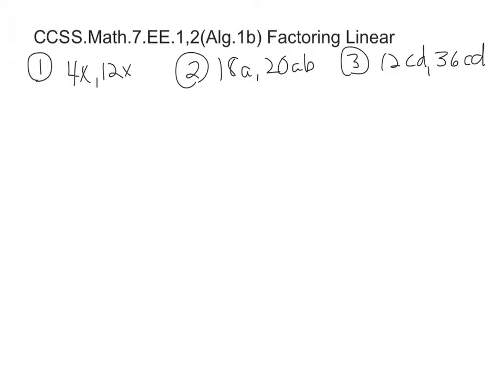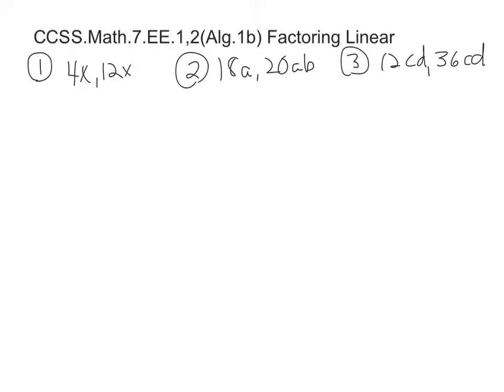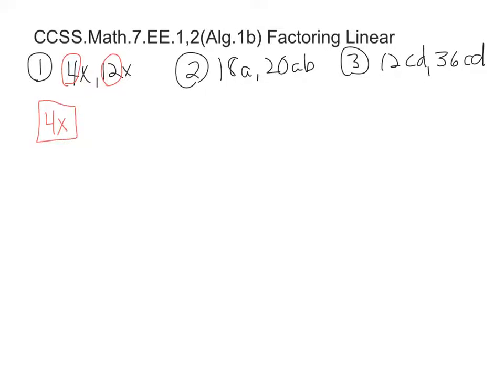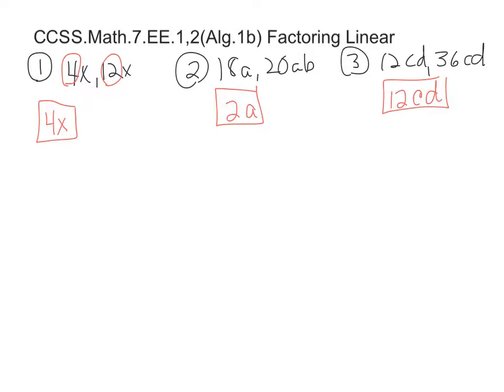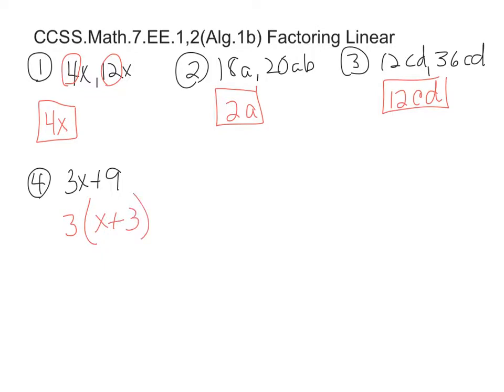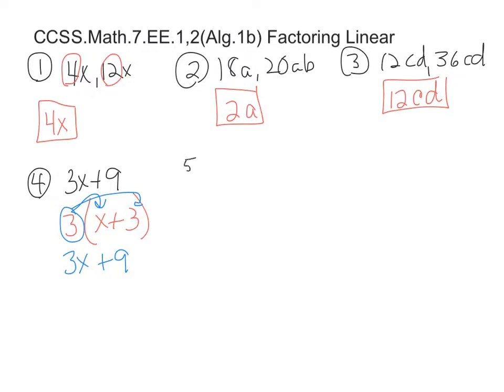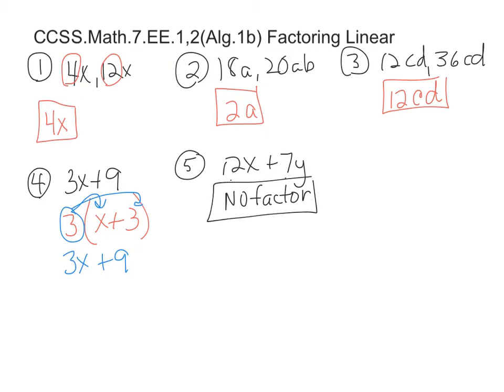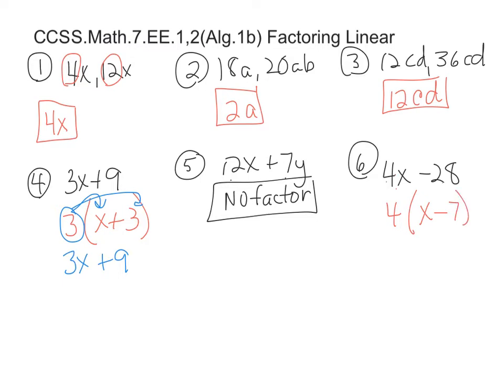factoring expressions -1